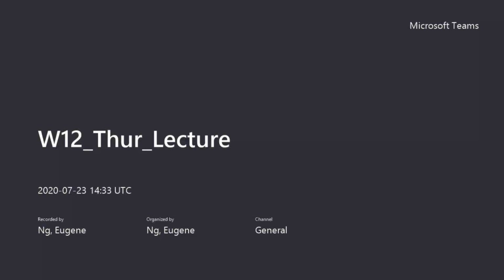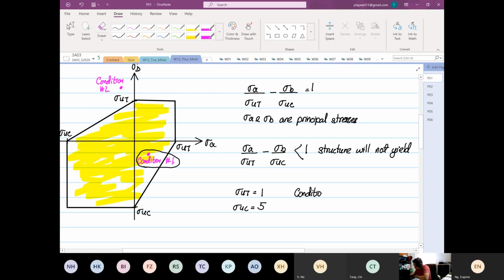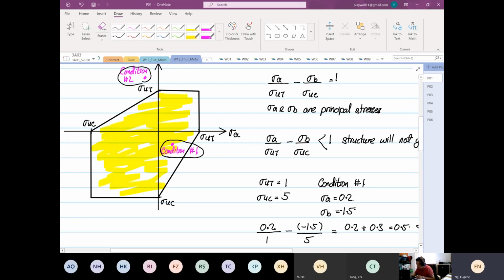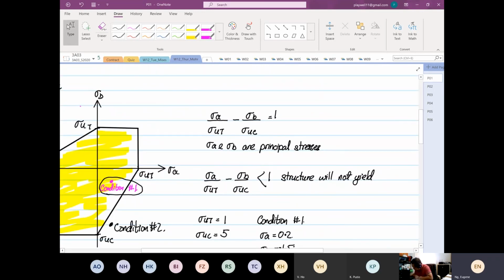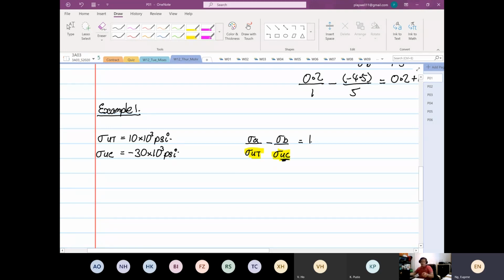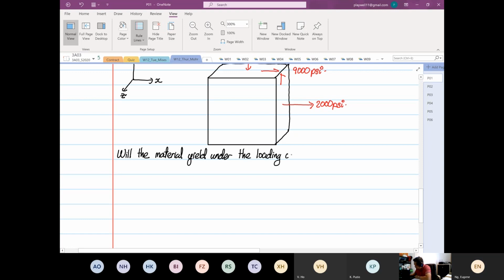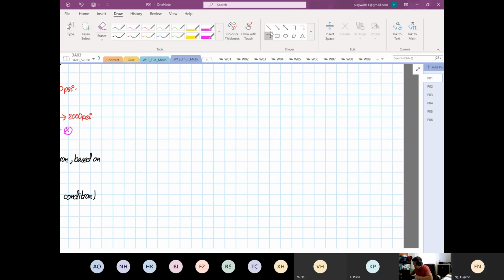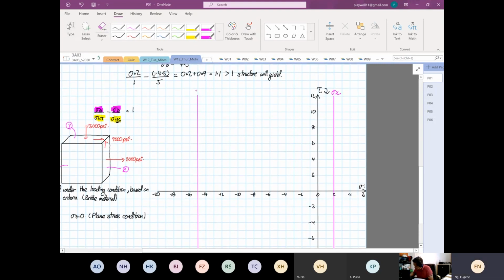W12 Thur Mohr Integration P1